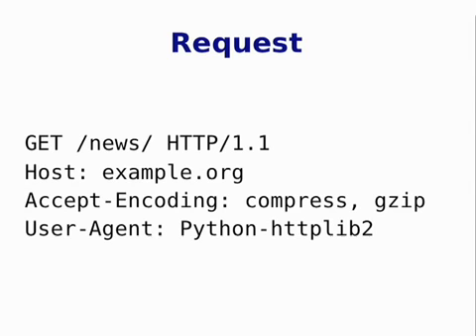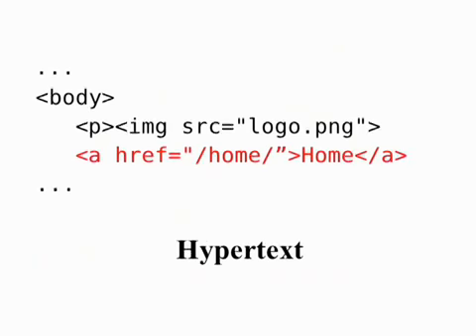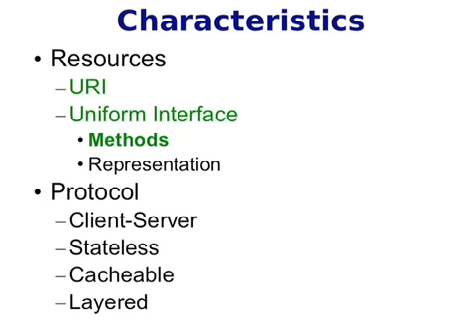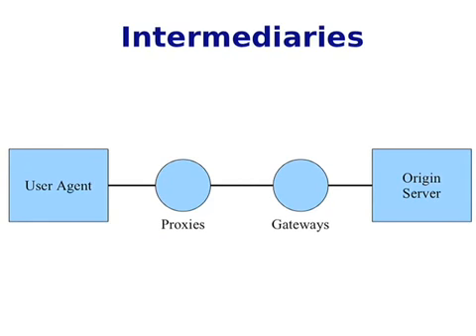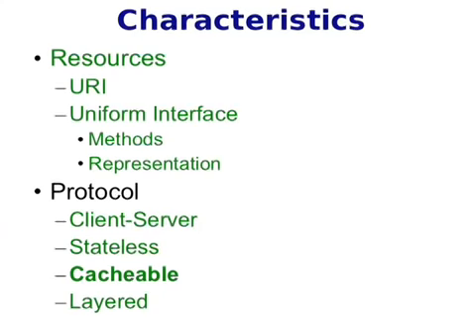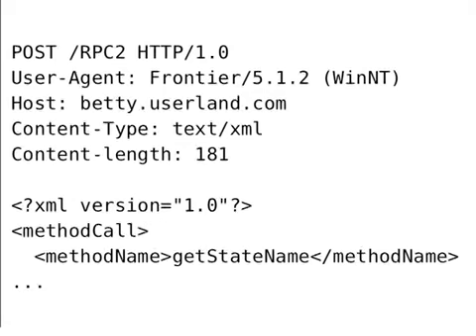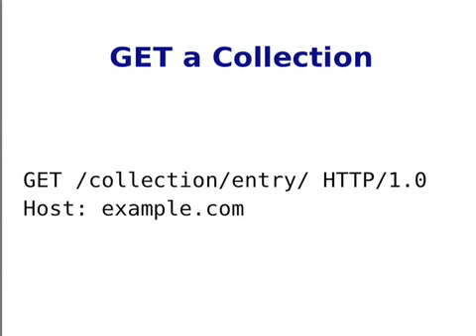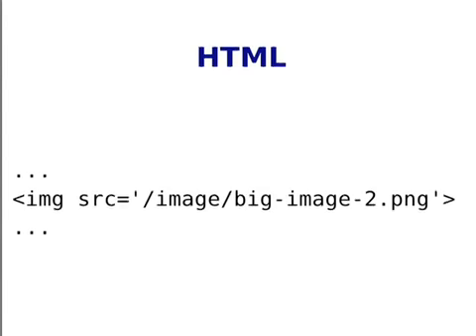Introduction to REST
REST is an architectural style consisting of a coordinated set of architectural constraints applied to components, connectors, and data elements, within a distributed hypermedia system